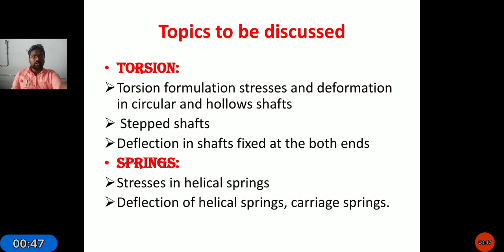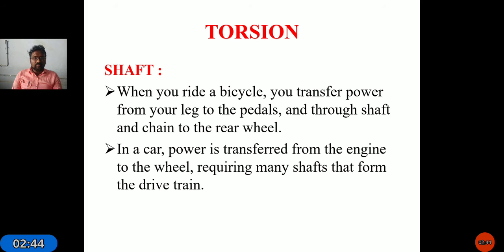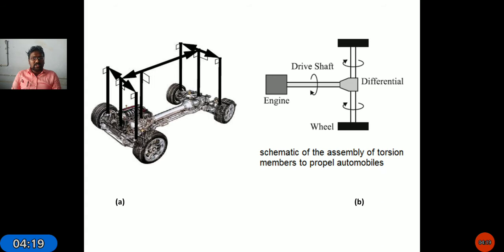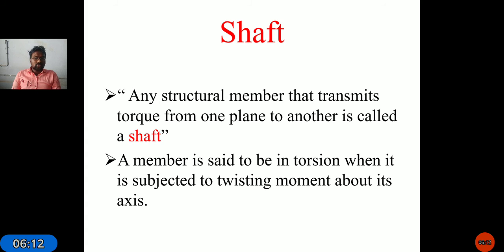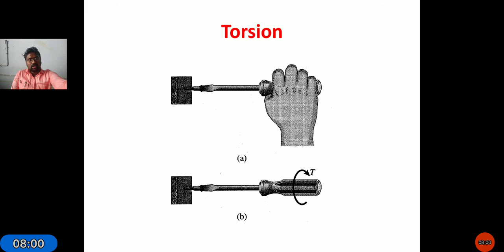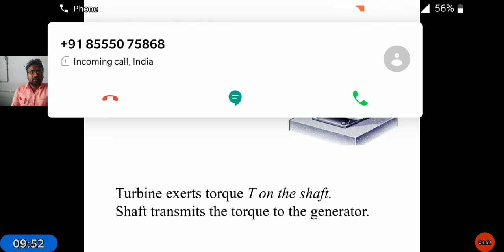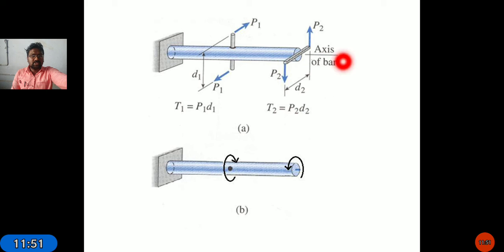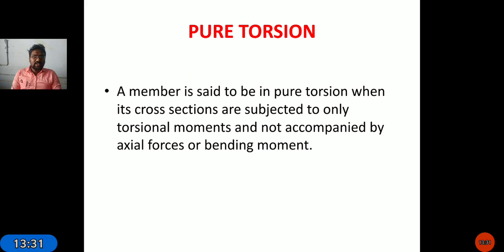3.1 Introduction to torsion